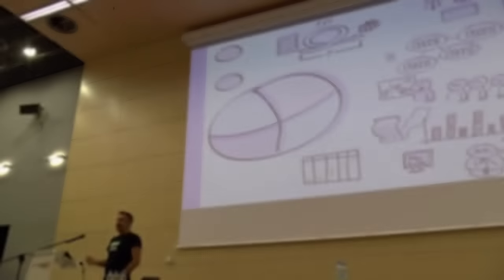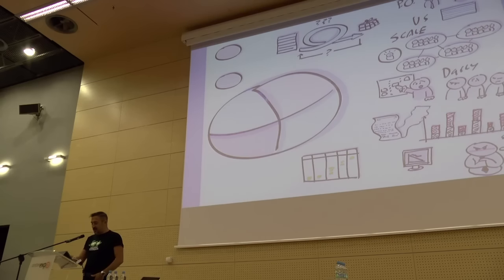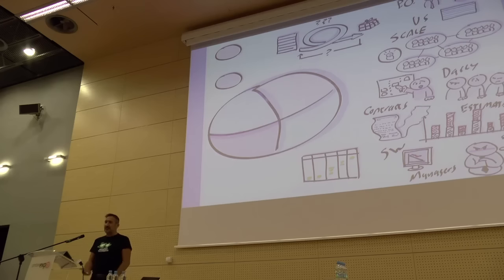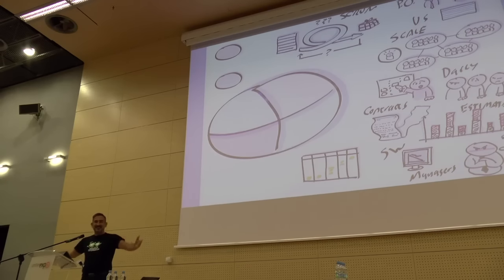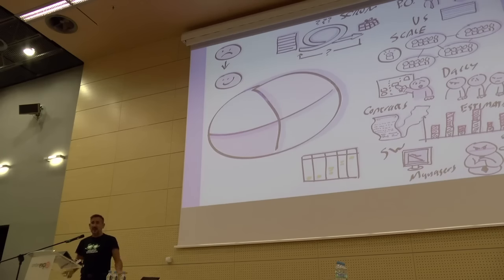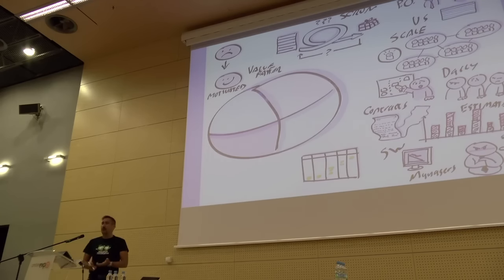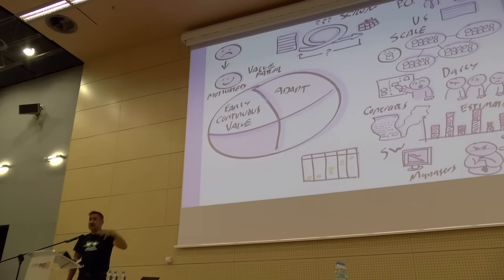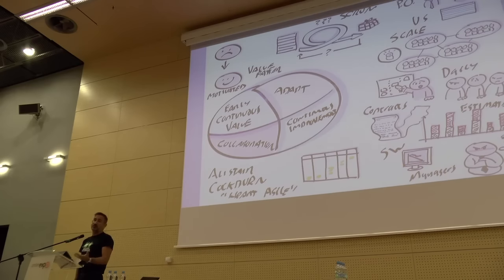The Core of Agility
Lighting talk at Agile Europe 2016